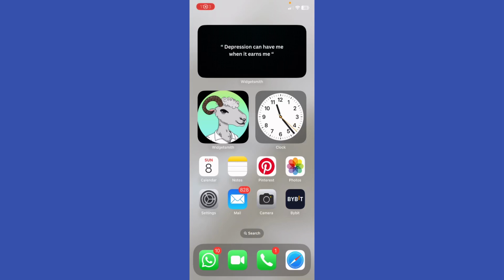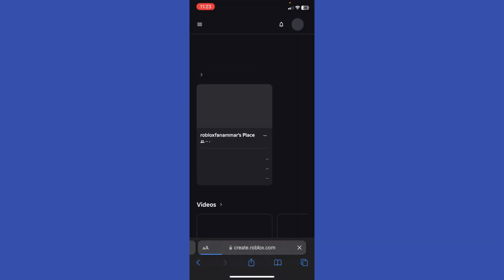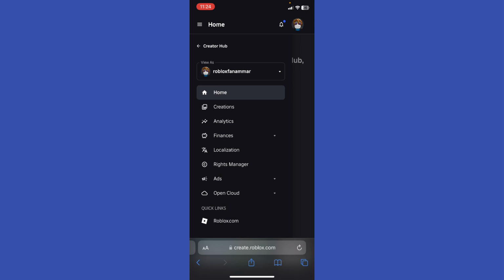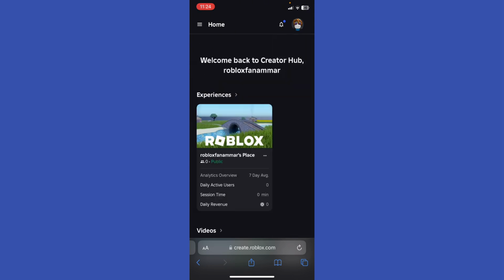How to create models of yourself and others using roblox studio (2024)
How to create models of yourself and others using roblox studio

In this video i´ll show you How to create models of yourself and others using roblox studio. The method is very simple and clearly described in the video. follow all the steps & create models of yourself and others using roblox studio